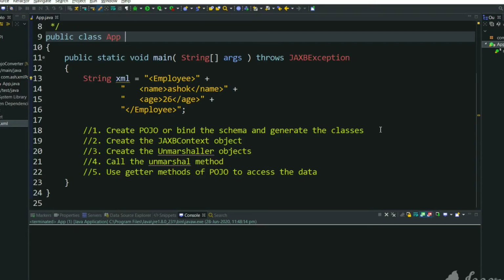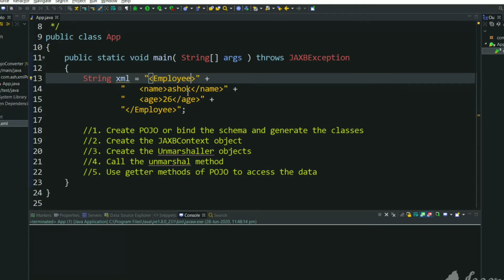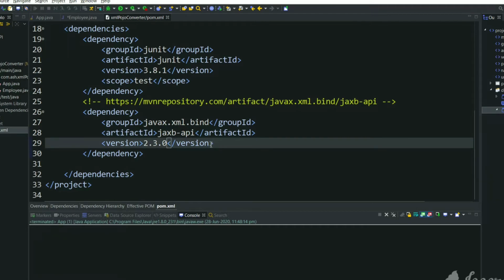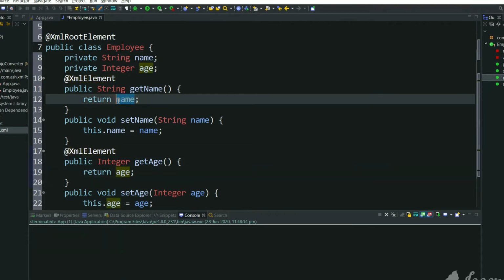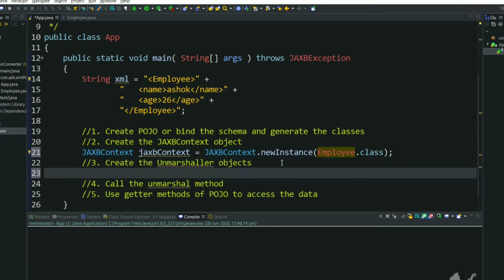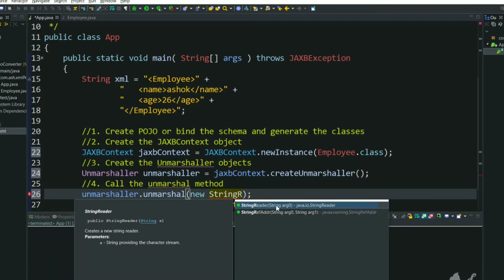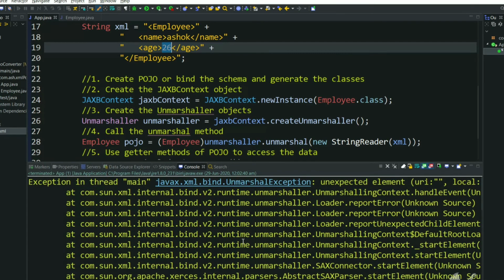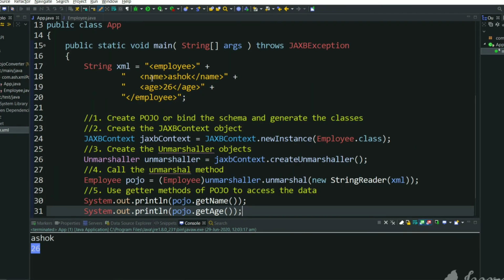Convert XML to Pojo class in java. step by step. Jaxb tutorial part 1.